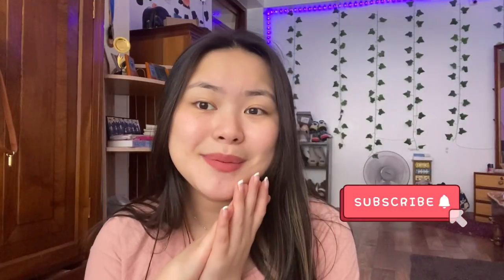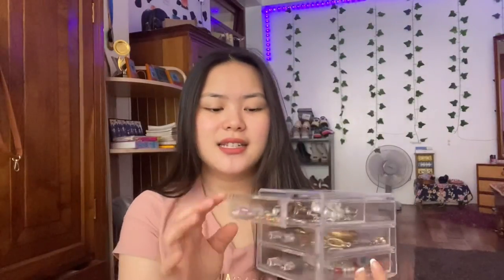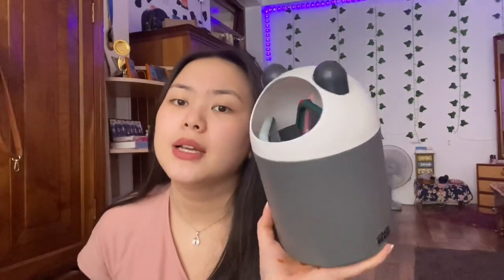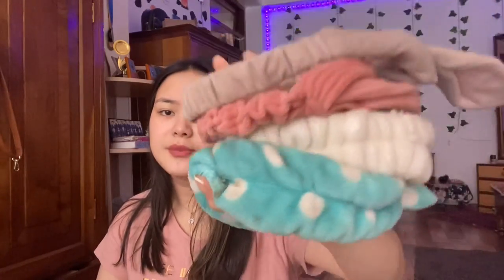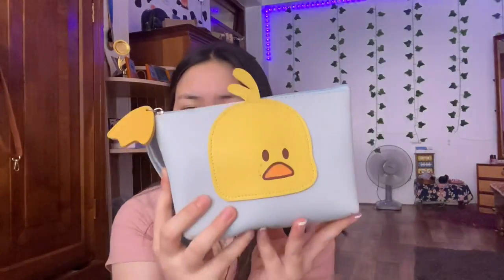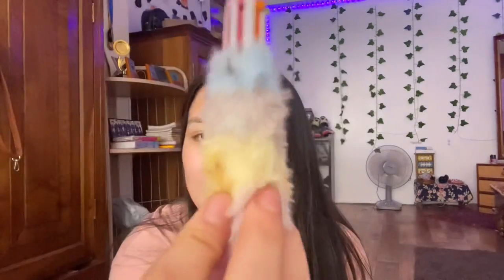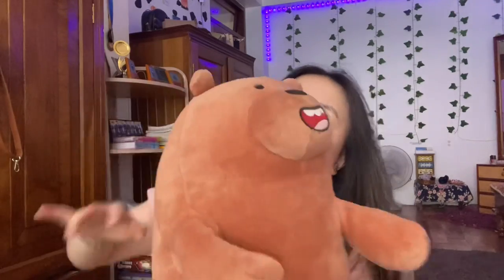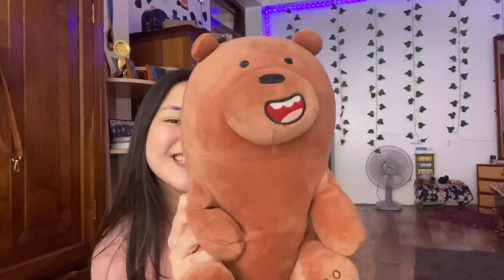Cute things HAUL🦊| Thursday vlog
This was one of the requested video 🙊 hope u guys like my vlog and thank you for tuning into my video !

I post every Thursday and Sunday 📌

Products:

Jewellery box : MINISO 2 Drawer Organizer Unit Makeup Storage Box

Tabledustbin : VIBGYOR PRODUCTS Vidhi Enterprsies Counter top Trash Can with Swing Opening Round Dustbin Mini Desktop Dustbin, [ White 1 PCS ]

Stuffed toy : miniso

Polaroid : Deal of the day: Fujifilm Instax Mini 9 Instant Camera (Ice Blue)

Mirror : pepplo Desktop Makeup Mirror,Foldable Makeup Mirror Simple Portable Princess Mirror Square Mirror Makeup Mirror for Women(Pink, 1pcs)

Hair bands : Miniso Polka Dot Hair band Headwrap Headband (Fuchsia)

Eye mask: Jenna™ Cute Gel Fur Sleeping Eye Shade Mask Cover for Insomnia, Meditation, Puffy Eyes and Dark Circles Kitty Blue

Diary : LINE CURVE EXPORT- designer animated llama diary undated A5 Wiro bound planner diary 200pages

Piggy bank : OSRS International Panda Piggy Bank (Black And White)

Alarm clock : BuyStack Brass Perfect for Heavy Copper Alarm Clock for Student for Kids Bedroom Alarm Clocks for Heavy Sleepers Alarm Clocks for Students Alarm Clock for Bedroom Twin Bell Alarm Clock